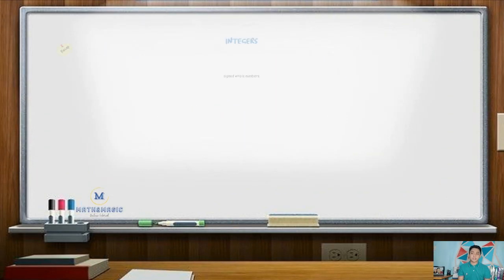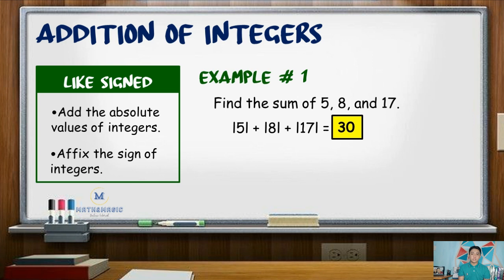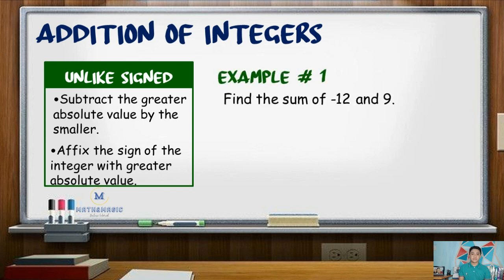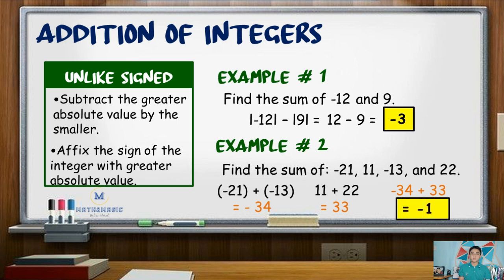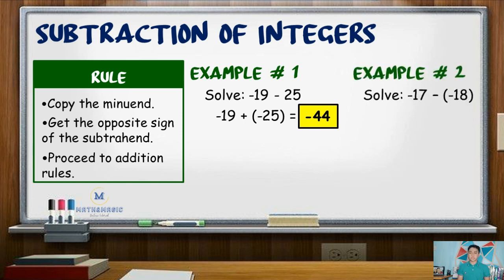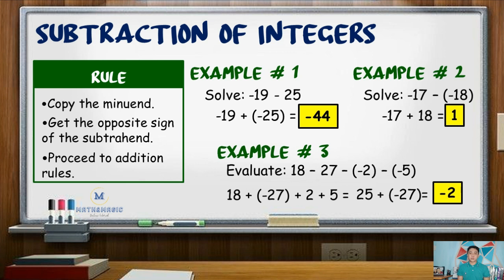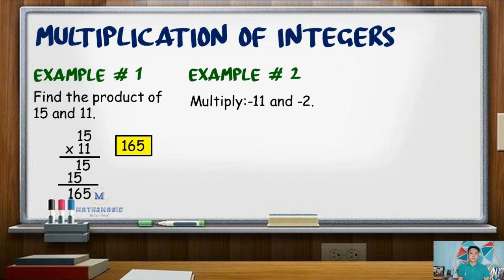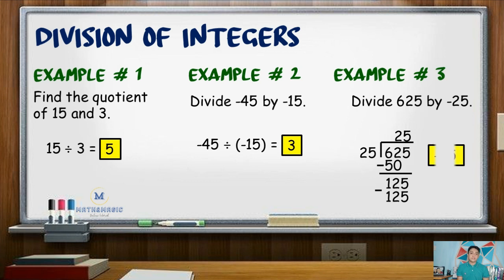Grade 7: Operations on Integers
This video includes rules in adding, subtracting, multiplying and dividing integers.